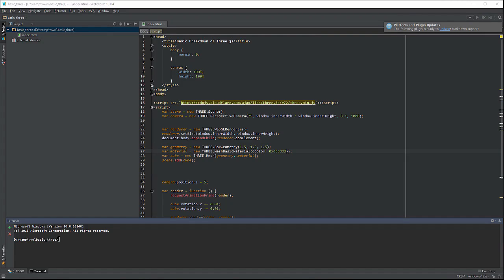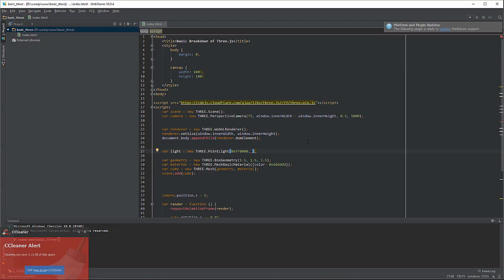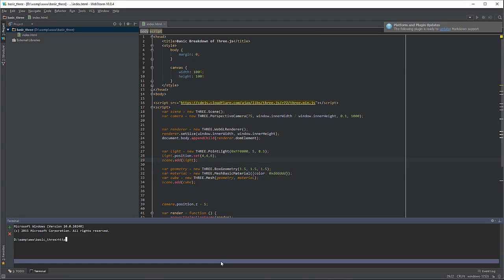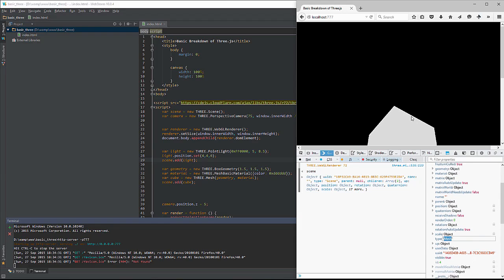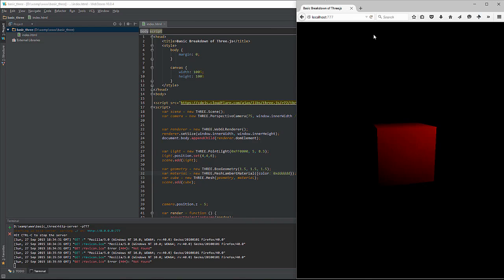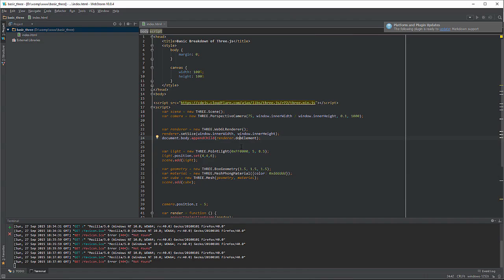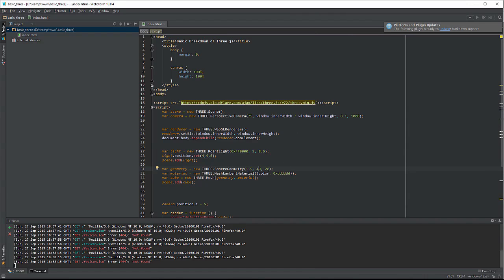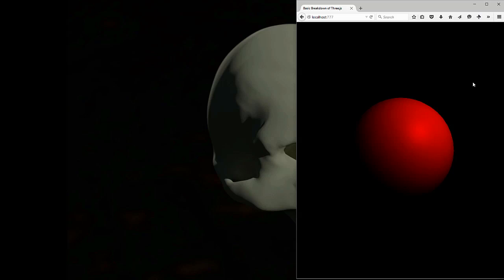Fundamentals of THREE.js -- Point Light and the Mesh vs Phong Material r72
A breakdown of the Mesh vs Phong material and how they are rendered within a scene.

//code